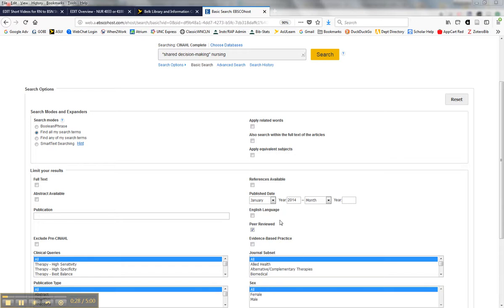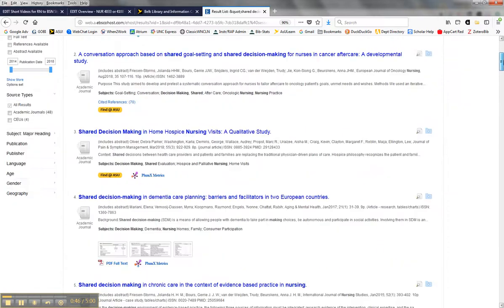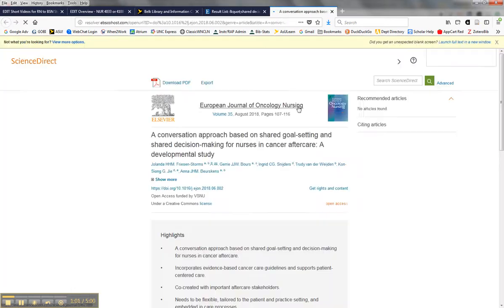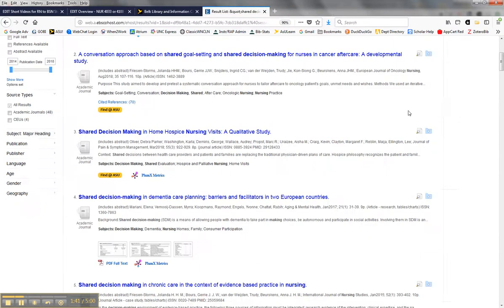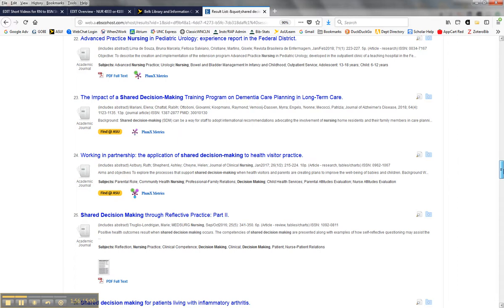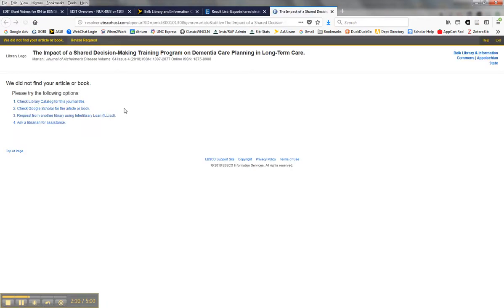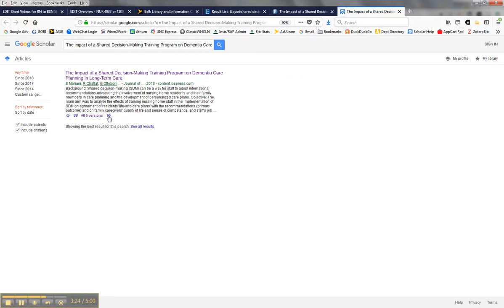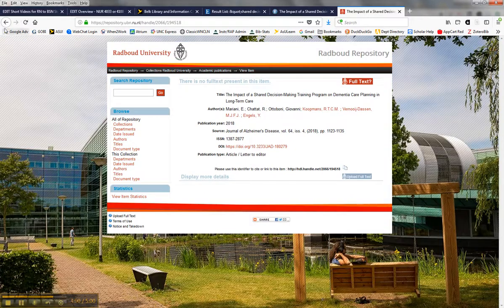Nursing Finding Full text1